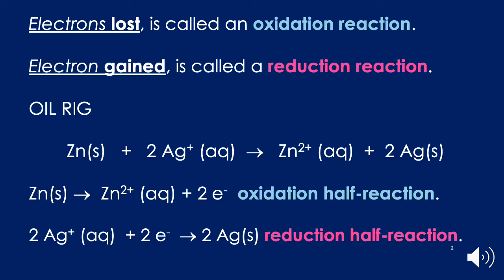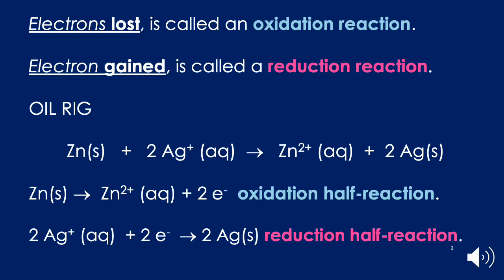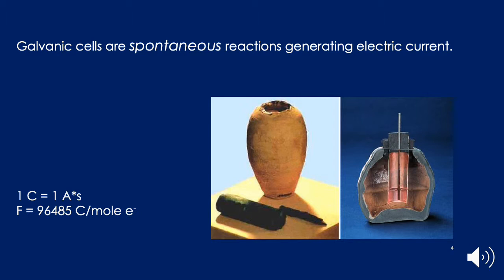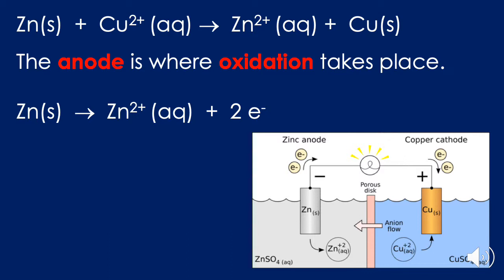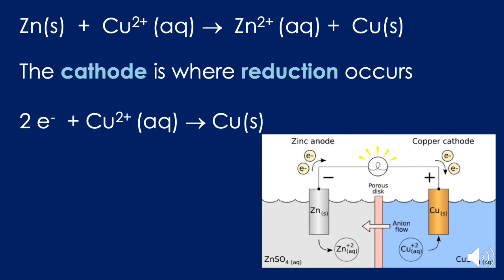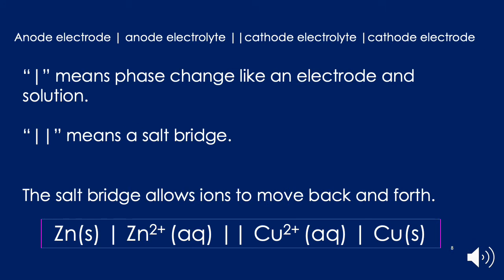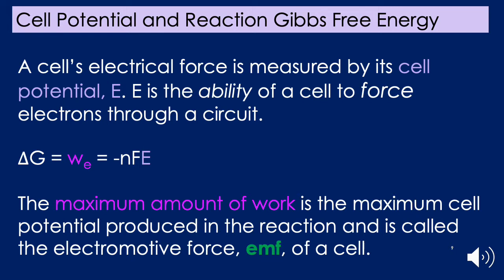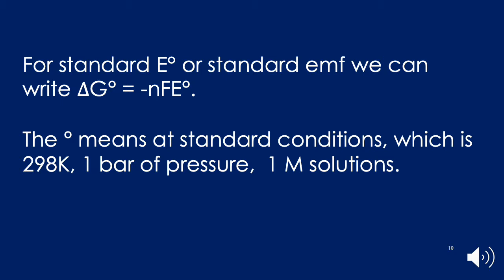3.1 redox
a short introduction into redox reactions